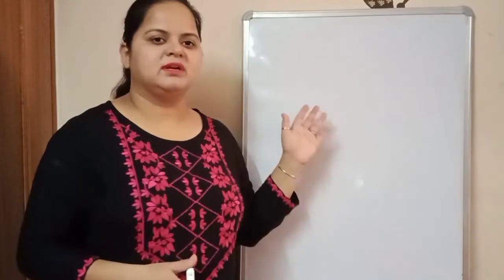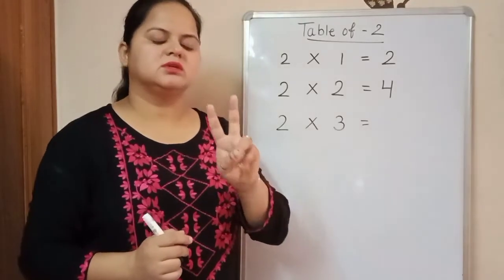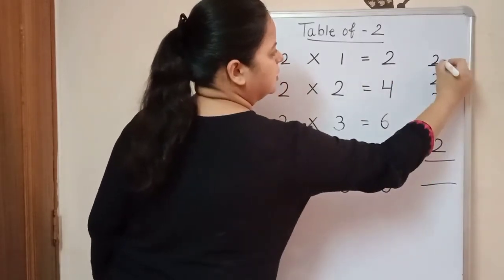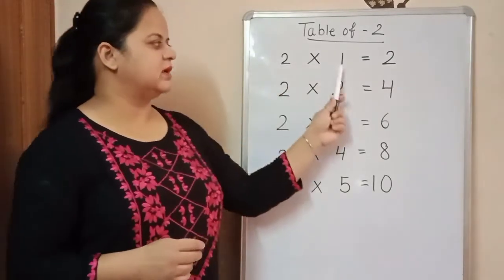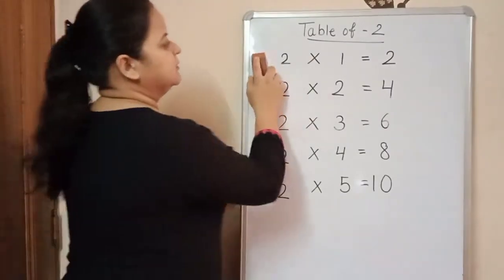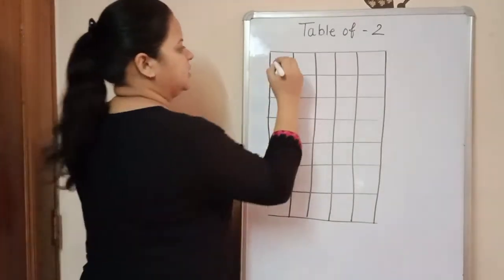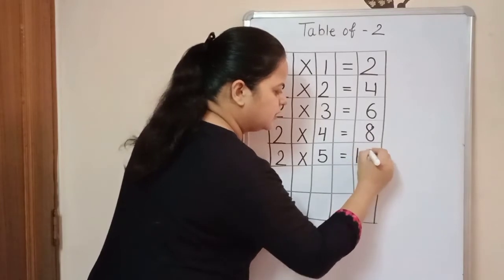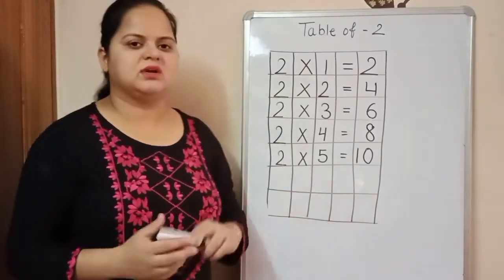Grade 1 Table of 2